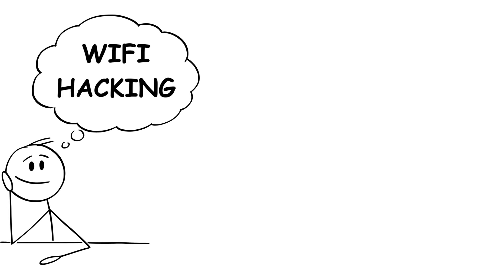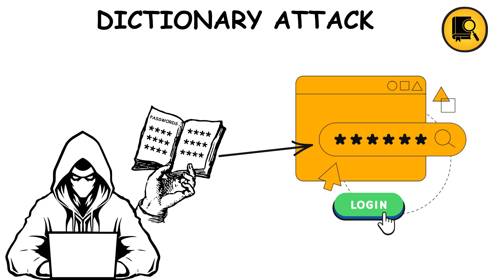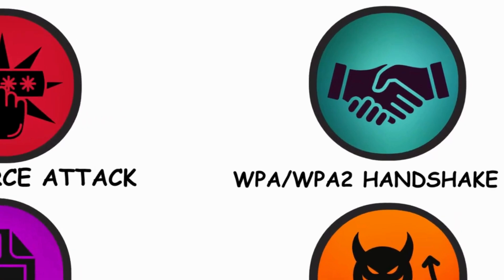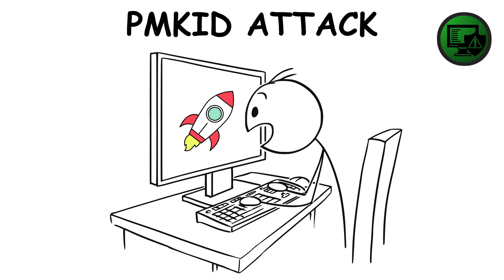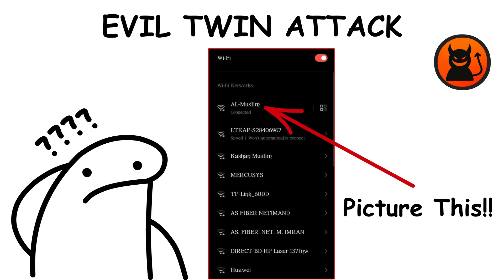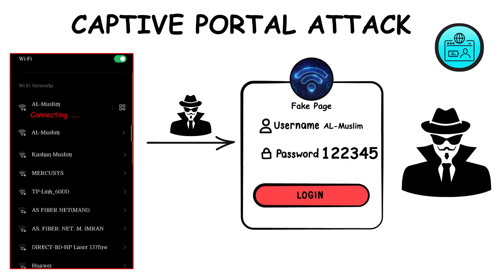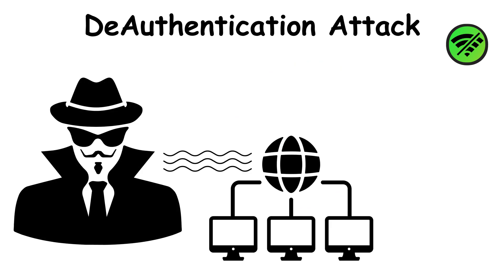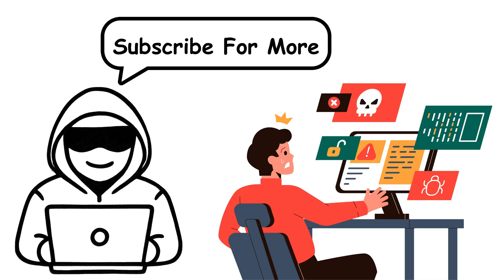Every WiFi Hacking Method Explained At Beginner's Level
Every Way To Hack WiFi Password Explained in 4 Minutes

Most people think WiFi hacking is just about guessing passwords… but the reality is much scarier.
In this video, I’m revealing the 9 most powerful WiFi hacking techniques that real attackers actually use — from dictionary attacks and brute force to evil twin hotspots and captive portals.

🔑 What you’ll learn in this video:

– The truth about WiFi hacking
– Dictionary Attack
– Brute Force Attack
– WPA/WPA2 Handshake Capture
– PMKID Attack
– WPS Pin Attack
– Evil Twin Attack
– Captive Portal Attack
– Default Credentials & Router Exploits
– Deauthentication Attack
–  WiFi Protection Tips

💡 Stay Safe Tips:

Always use long, complex WiFi passwords

Disable WPS on your router

Keep your router firmware updated

Avoid connecting to suspicious or duplicate WiFi networks

✅ By understanding these methods, you can stop attackers before they stop you.